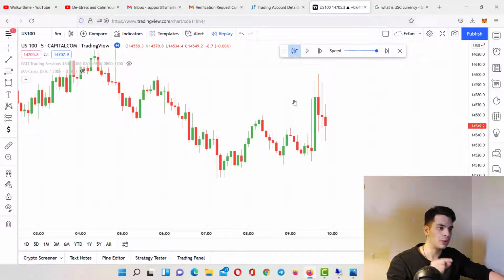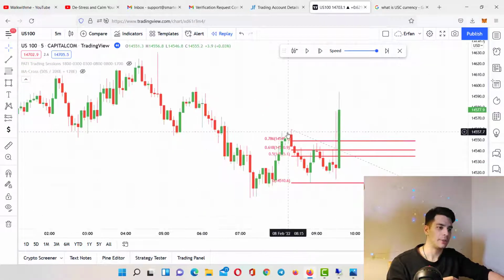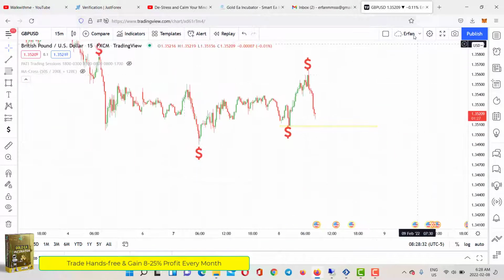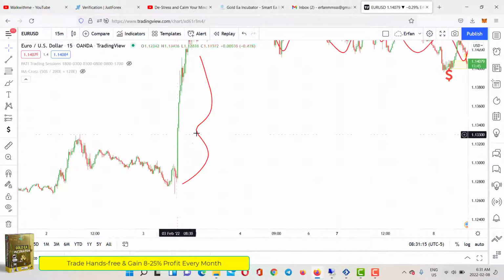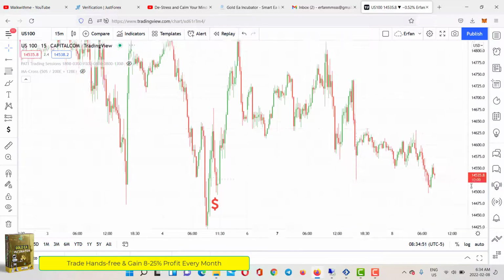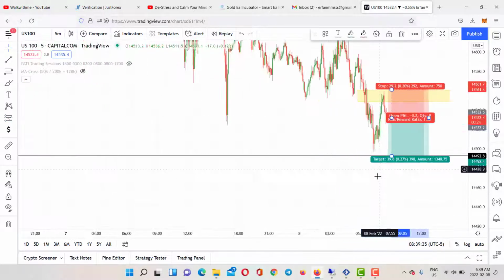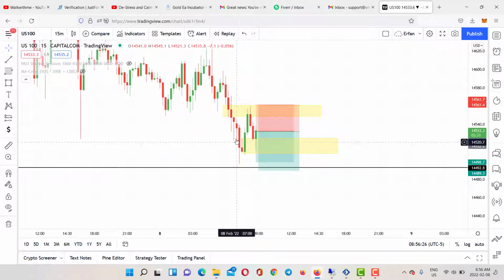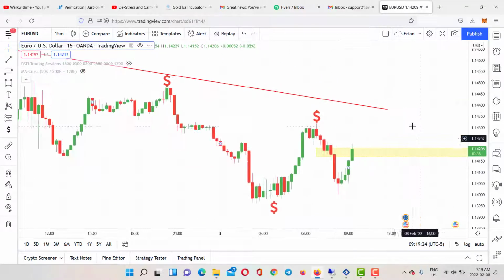Forex Live Trading: New York Session (02/08/22)| EURUSD,GBPUSD,NAS100,GOLD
Hey whatsup with you guys?
In this video, I'm going to breakdown my live trading session and show you exactly my analysis and why you should never trade before the New York Stock market exchange opens. It affects specially on Nas100.